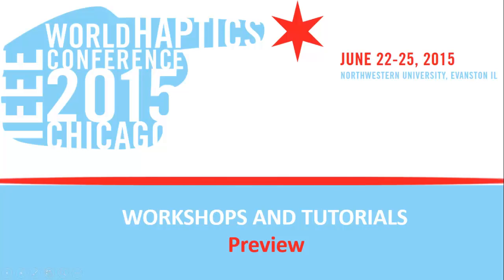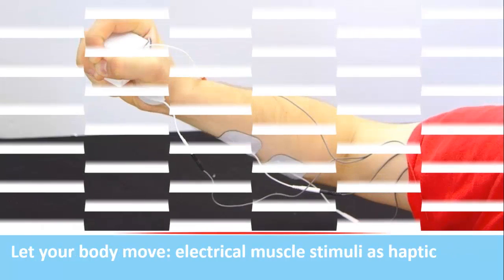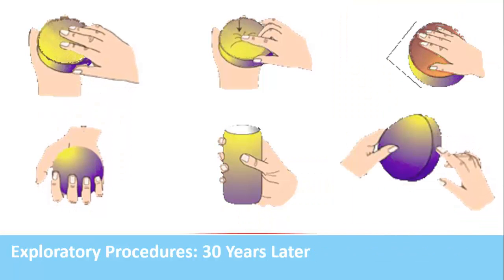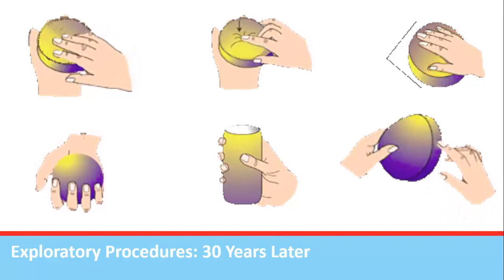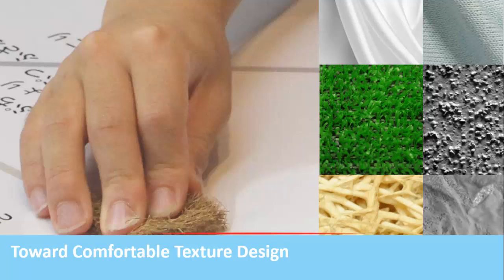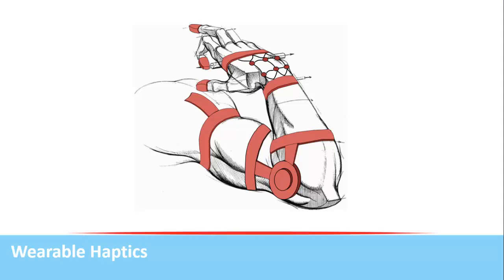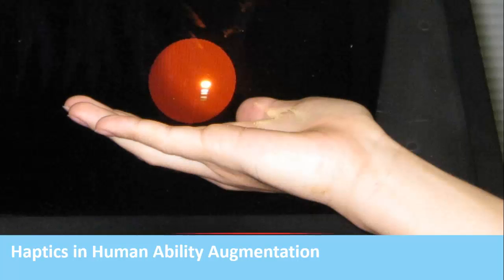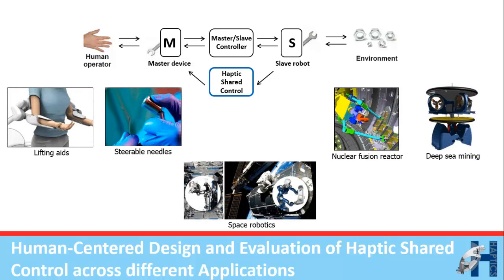WorldHaptics Workshops and Tutorials - Video Preview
Worldhaptics 2015: Workshops and Tutorials Trailer
June 22nd, Evanston, IL.